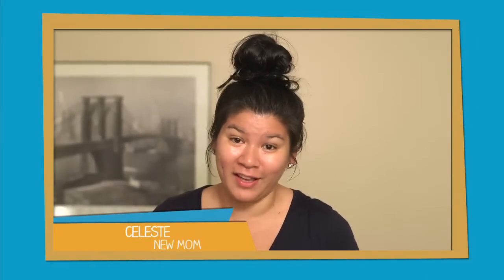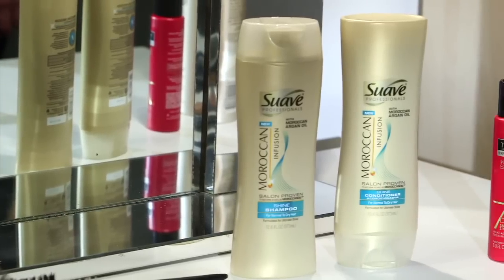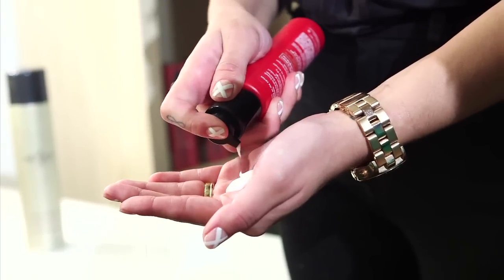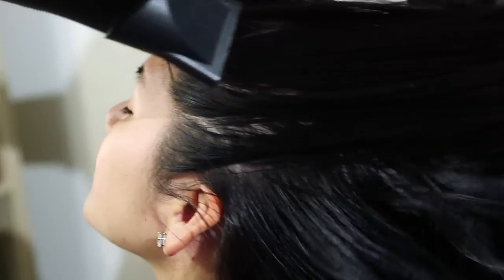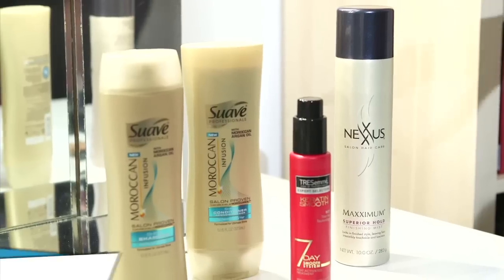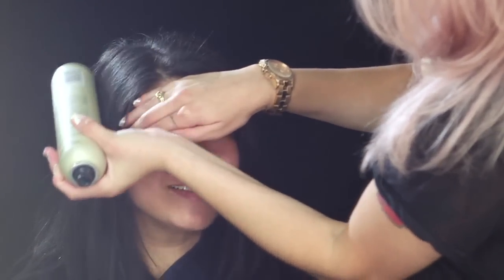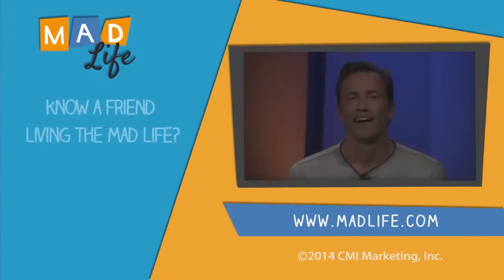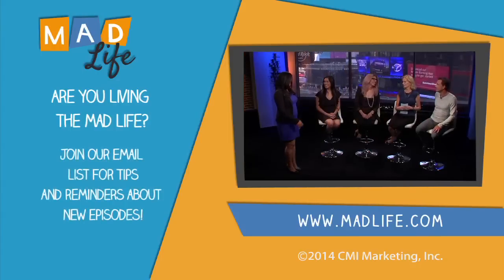Mad Life Beauty Break – Sofia Vergara-Inspired Makeover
The Mad Life Glam Squad got a plea from a mom who wants Sofia Vergara’s luminous hair and sultry eyes. They show her – and us that with the right products, any mom can go from drab to fab!